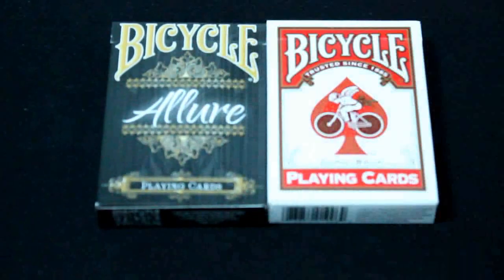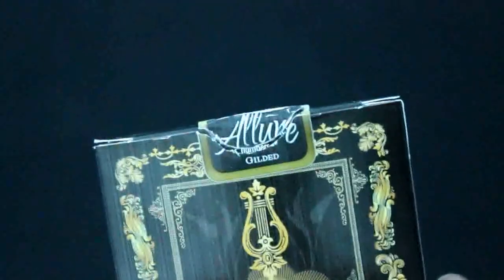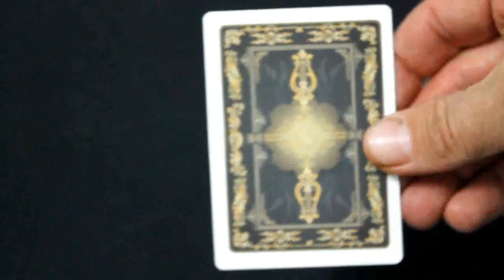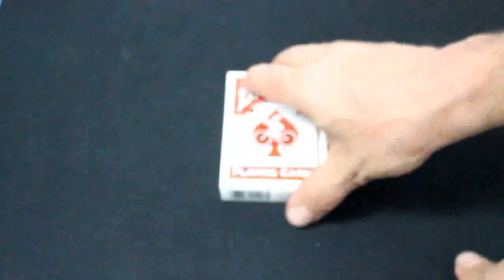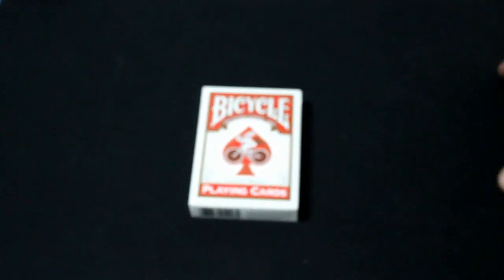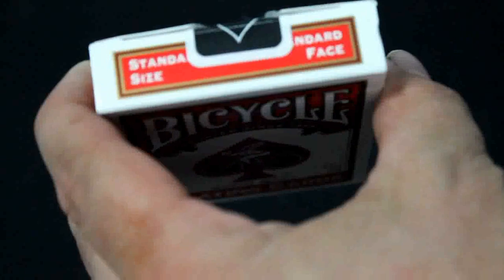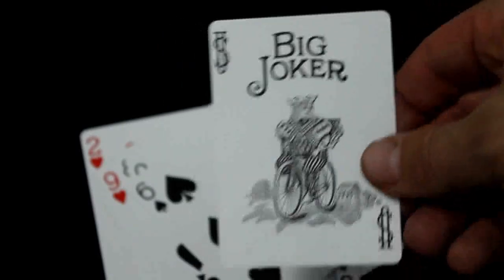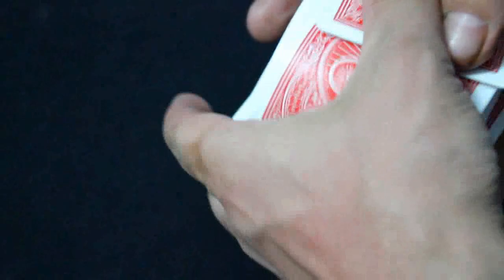Double Deck Review - Gilded Allure & Cupid Backs!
Two reviews are better than one, or so I hope! You can get Cupid Backs on Bicycle's